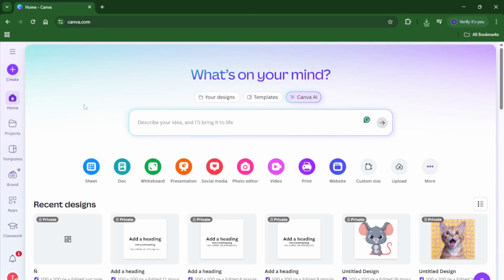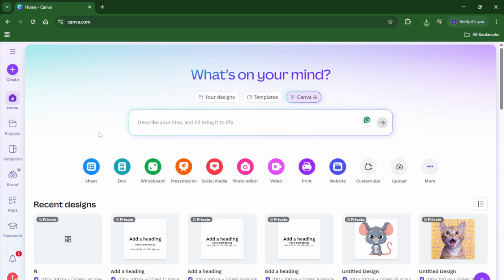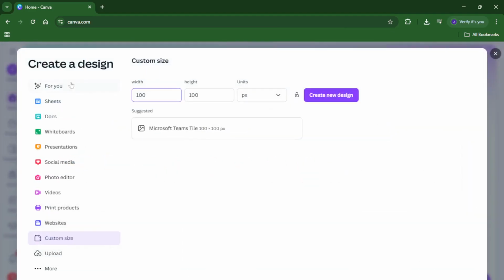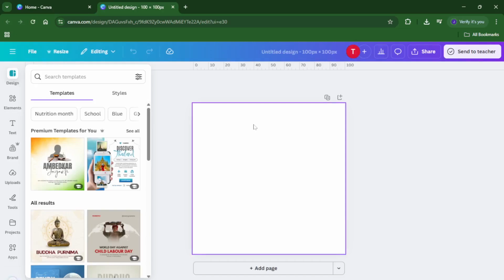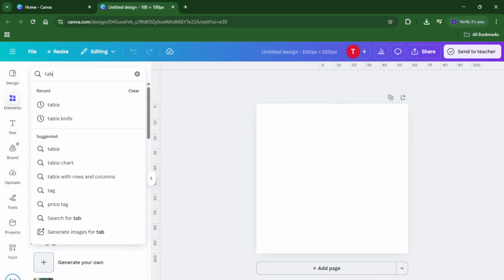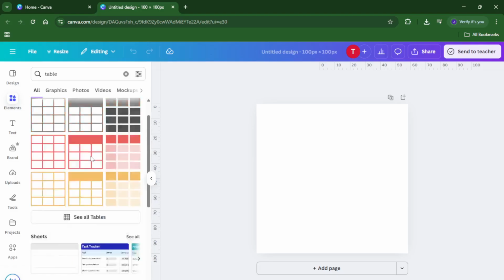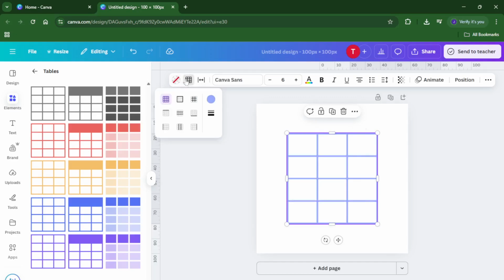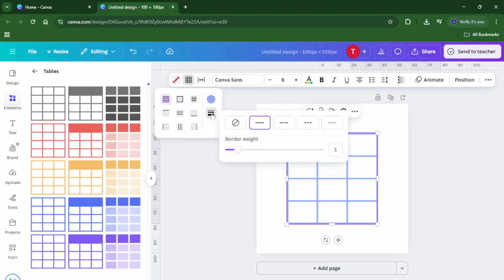How to Make Tables in Canva [For beginners]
Want to make tables in Canva? In this beginner-friendly tutorial, you'll learn how to create and customize tables using Canva's built-in design tools. Whether you're making schedules, comparison charts, worksheets, price lists, planners, or presentations, this guide shows you how to create clean and professional tables in Canva.

In this video, you'll learn how to:

✅ Create a table in Canva
✅ Add rows and columns
✅ Enter and format text
✅ Resize rows and columns
✅ Adjust cell spacing and alignment
✅ Change table colors and borders
✅ Add or remove rows and columns
✅ Customize fonts and text styles
✅ Create professional table layouts
✅ Download and share your finished table

To make a table in Canva, start by opening the Elements panel and searching for Canva's table option. Add a table to your design, then adjust the number of rows and columns to match your needs. Enter your information, customize the fonts, colors, borders, and spacing, and use Canva's alignment tools to keep everything organized. Once your table is complete, review the layout and download or share your finished design.